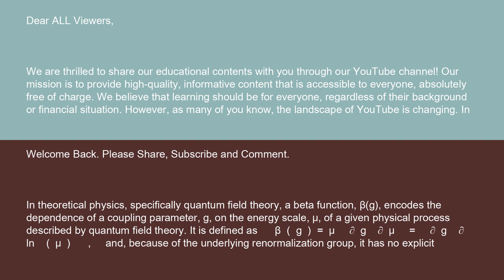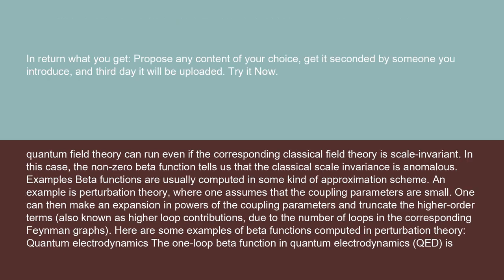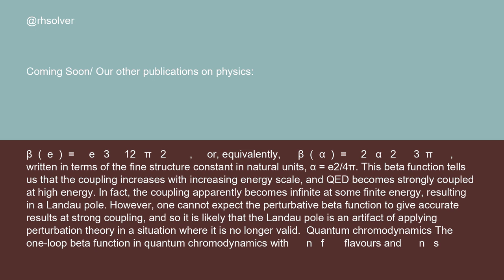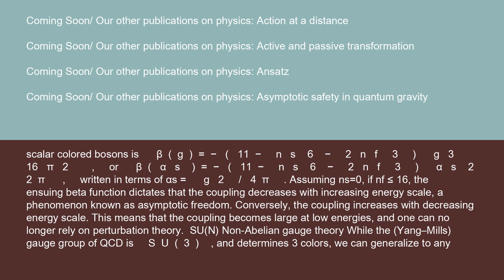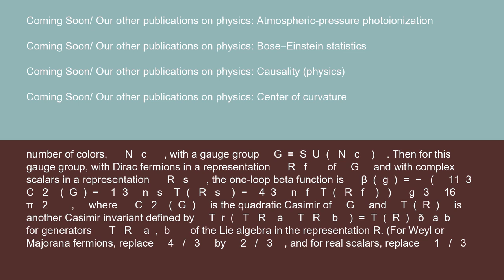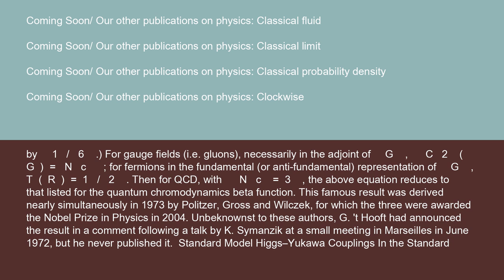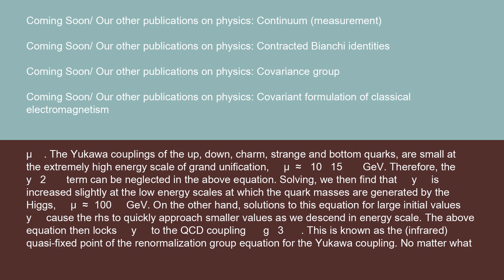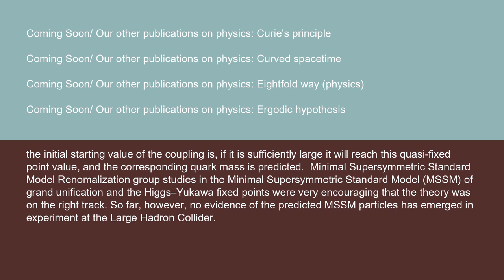Physics Beta function physics 15 10 24